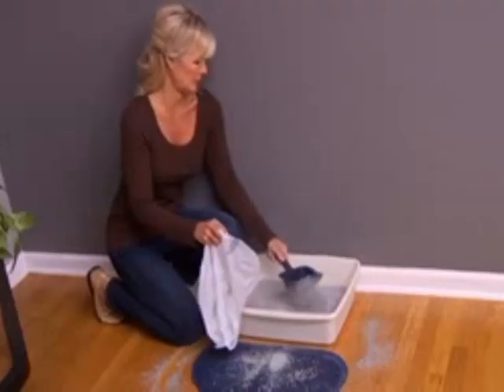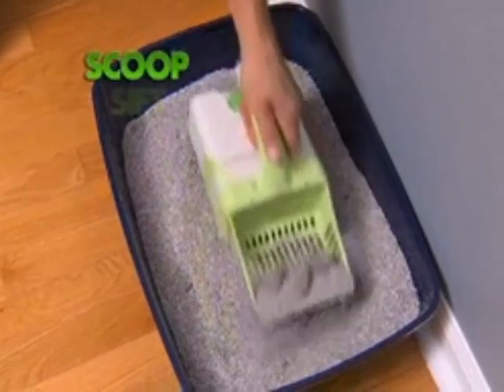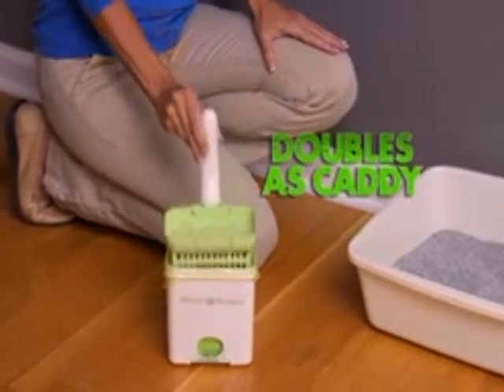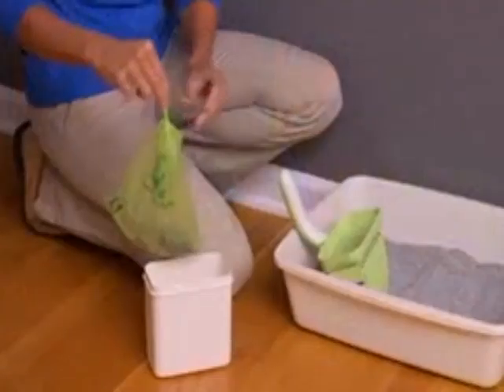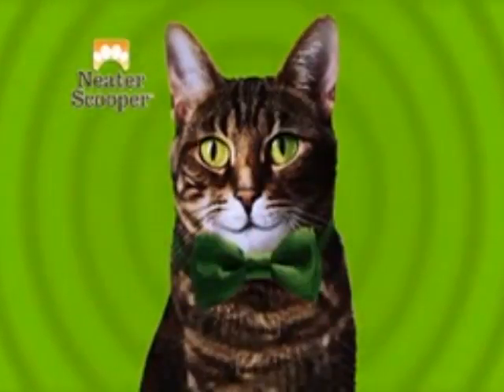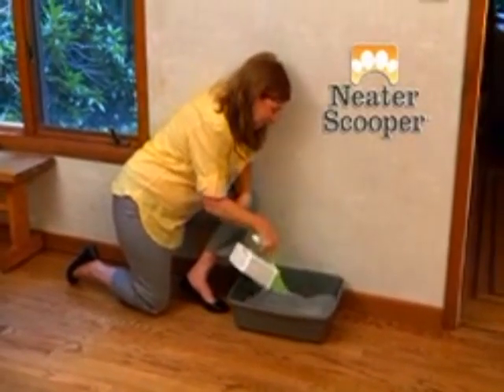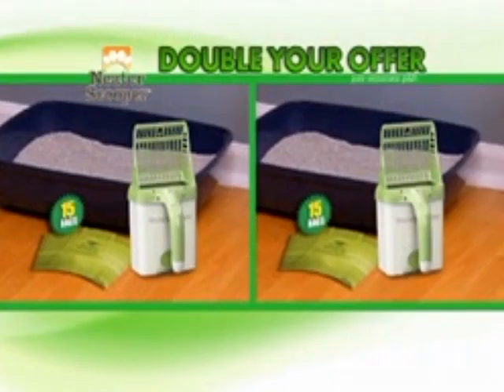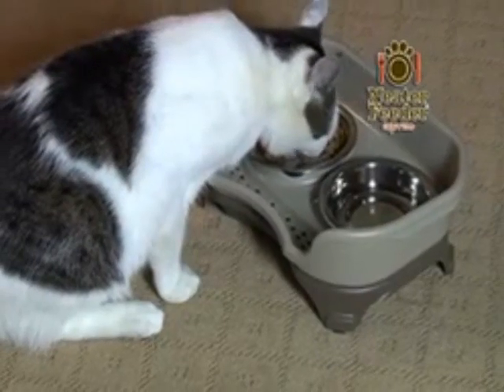Neater Scooper As Seen On TV Commercial Buy Neater Scooper As Seen On TV Kitty Scooper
Features:

Attached waste bin & clever trap door design makes cleaning the litter box a whole lot easier
No more spilled litter
Scooping & bagging is combined into a quick, easy, one hand operation
Eliminates touching soiled bags, making it more sanitary
Designed for quick sifting with less dust

OFFER DETAILS:
Buy one Neater Scooper™ kit that includes 15 bags for just $19.99 + $7.99 P&H, and get a 2nd Neater Scooper™ plus 15 extra bags for FREE, just pay separate $7.99 P&H! Neater Scooper™ comes with a 30 Day, 100% Money Back Guarantee!

Tax will be applied to orders shipping to Michigan, Pennsylvania and Virginia. Additional $10 shipping to Alaska and Hawaii.

Customer Service:

Hours: Monday – Friday, 9am-5pm
Neater Pet Brands
2350 Yellow Springs Road